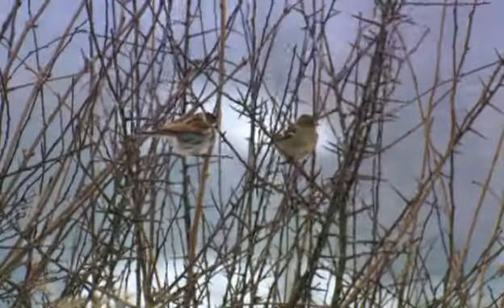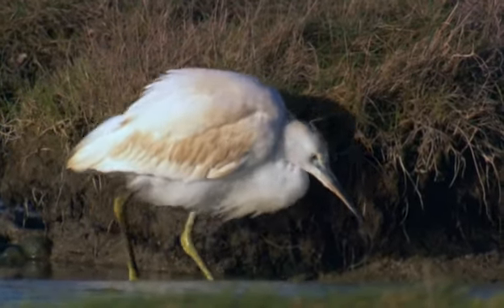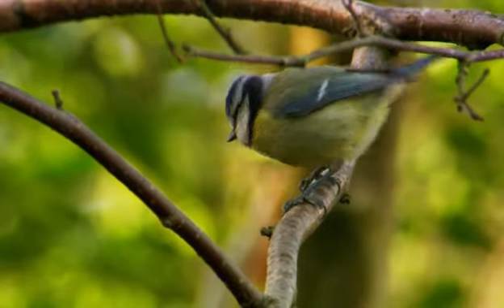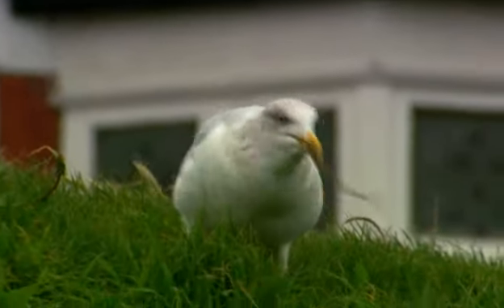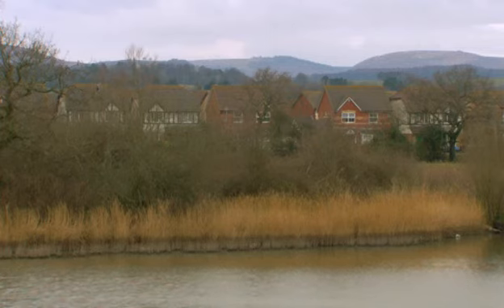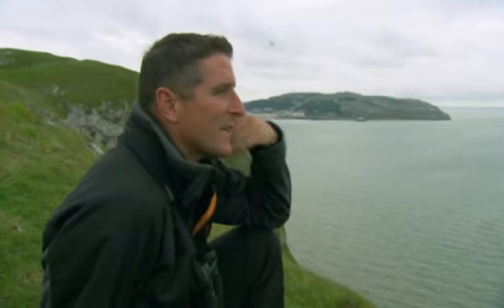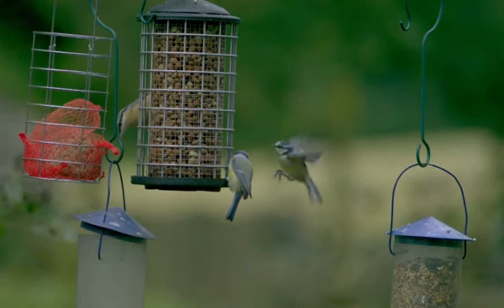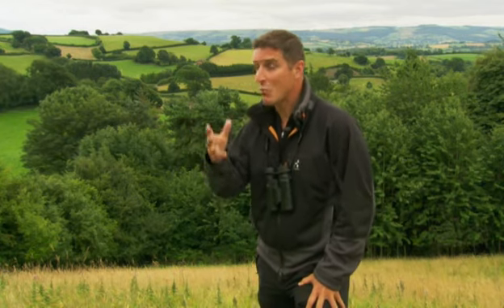A Vida Secreta dos Pássaros - Ep. 5/5 (Documentário-2012)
► Sinopse: Neste episódio final, Iolo explora o desenho dos pássaro - a partir de sua capacidade de voar até o design de seu bico, a cor e camuflagem que lhes permitam viver em vários dos habitats que o País de Gales tem para oferecer. Usando Câmera Super Lenta ele capta os movimentos, Iolo olha como os pássaros de jardim têm tal controle sobre a descolagem e a aterragem, e explica porque fulmares são um dos nossos pilotos mais supremos.